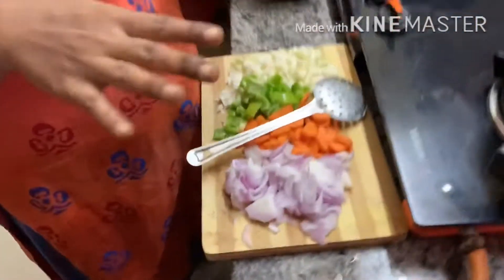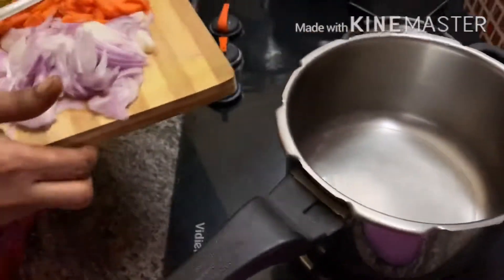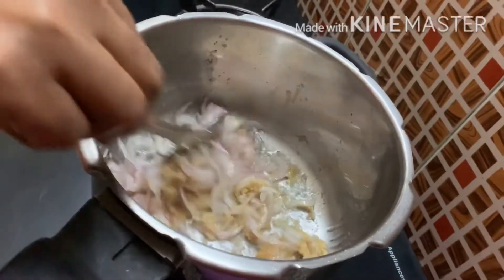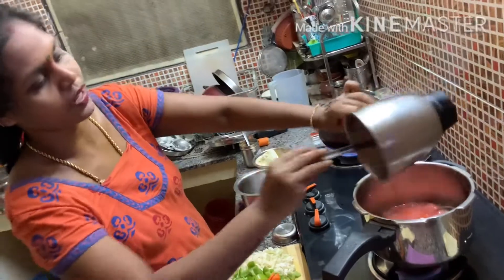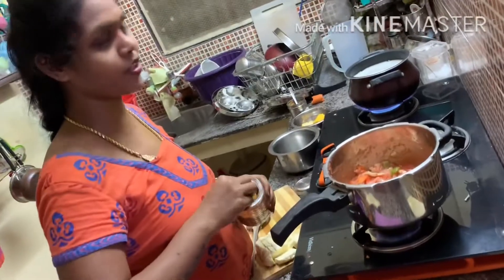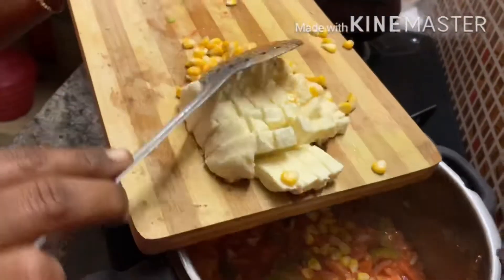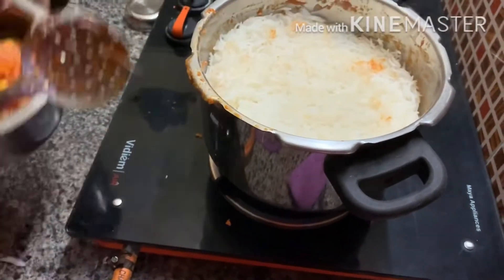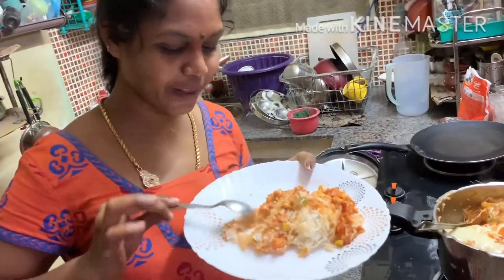Mexican cheese panner fried rice |lock down recipe|soundarya homemaker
mexicanfriedrice lockdown Hi friends hope u al dng gud... Pls try this recipe nd give feedback... Thank u